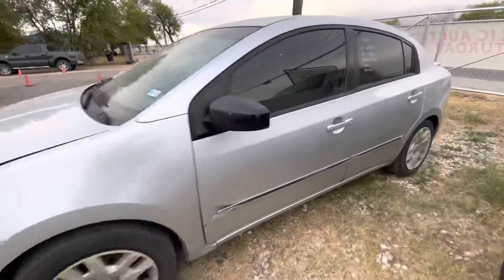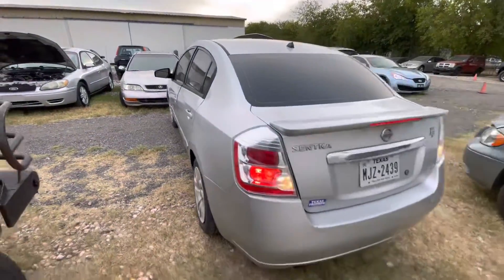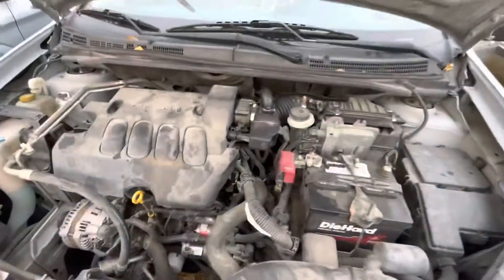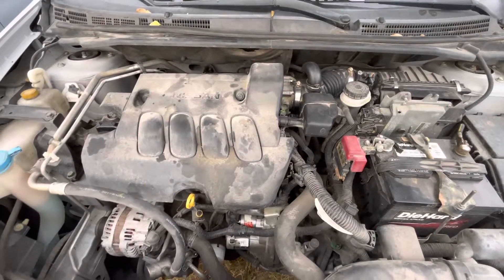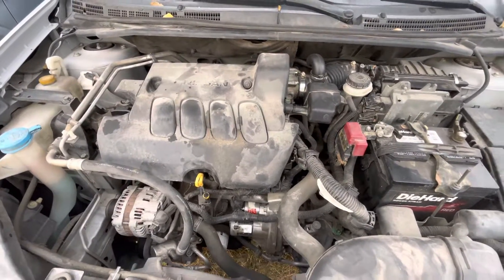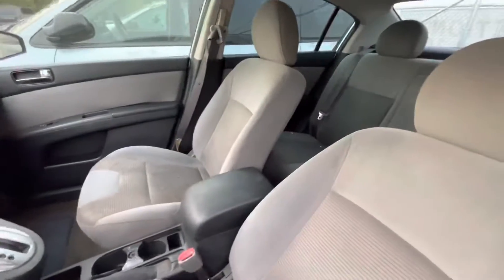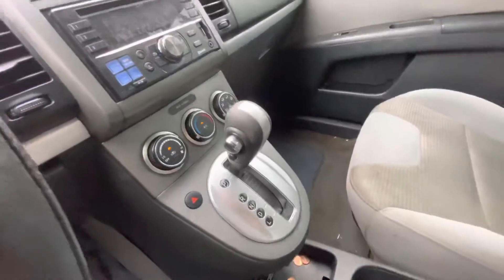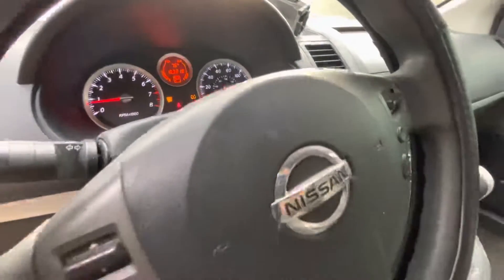2011 Nissan Sentra